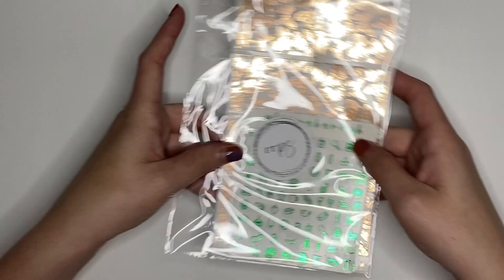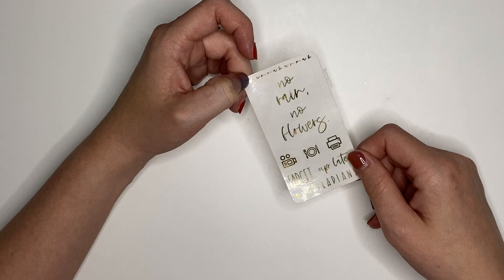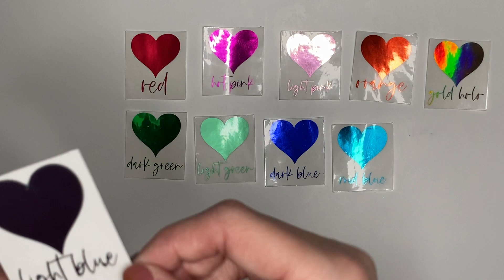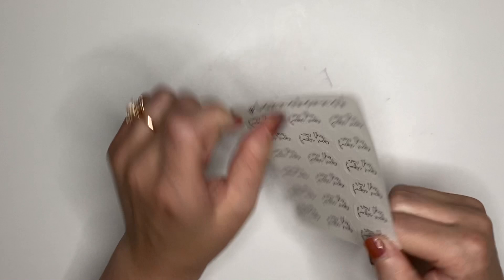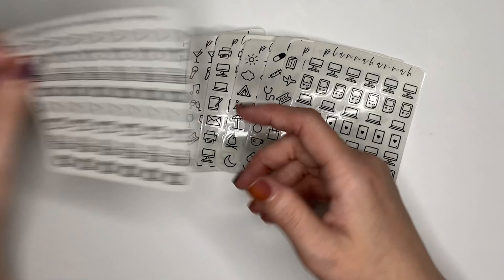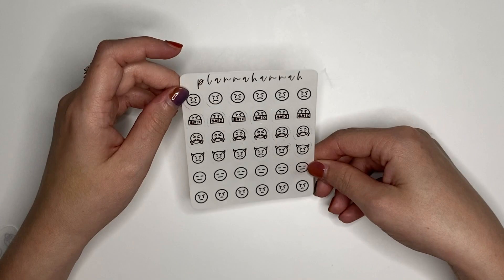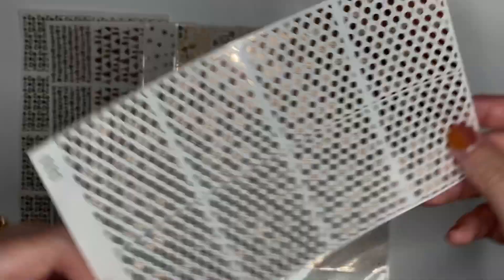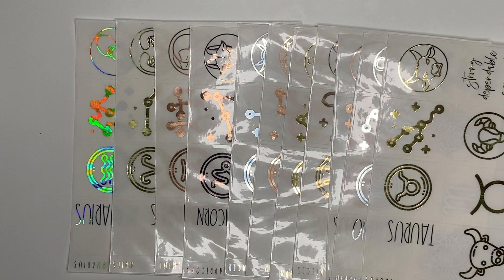Anniversary Sale & New Releases | Plannahannah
-Shop-

-Sale Details-
1. 30% shop wide
2. Friday 7/2/2021 12pm EST - 7/5/2021 11:59pm EST
3. Shop will reopen 7/1/2021 to load your cart!
4. Multi Shop freebies first 25 orders
5. Tiered Freebies All Orders, $50+, $100+. $150+. $200+
6. Oops bad freebies while supplies lasts
7. MAXIMIZE freebies and put a PR name in the notes to seller (Carlea, Elissa, Emily, Ilze, Krista, Rosey)

xo hannah